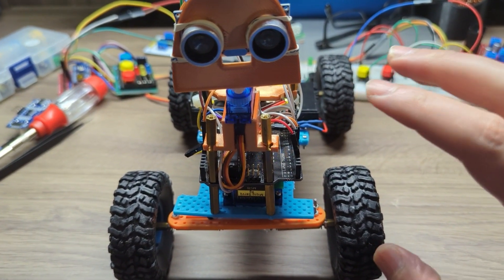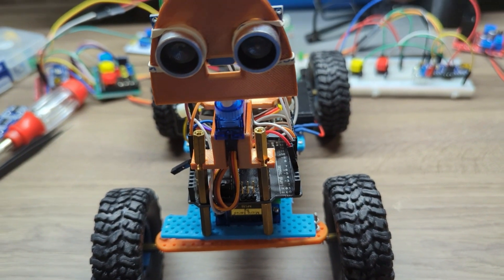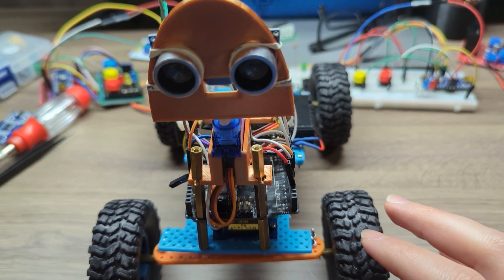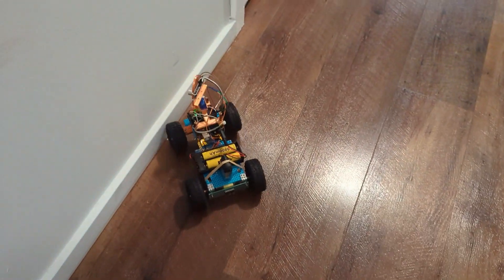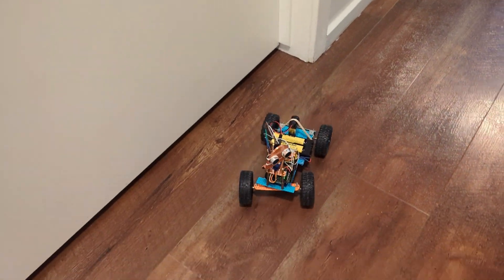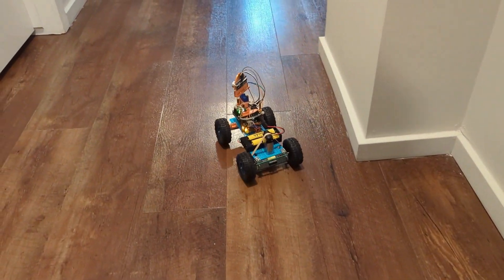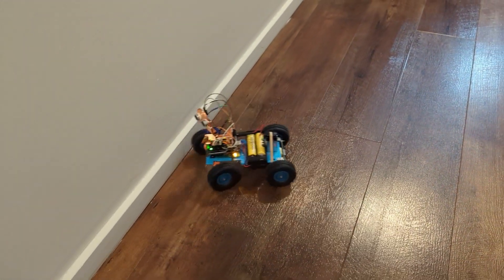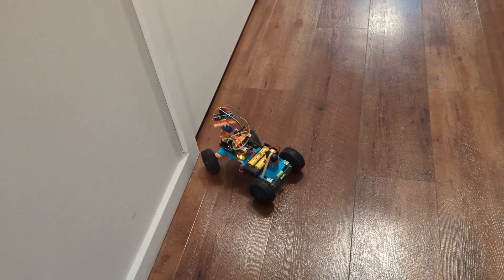3D Printed Self Driving Robot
I had a problem first in this video but thanks to @MinePossu comment and suggestion I was able to fix it. This is still work in progress so I do not have full clean code yet but if you have any question please comment and I will always try to help.